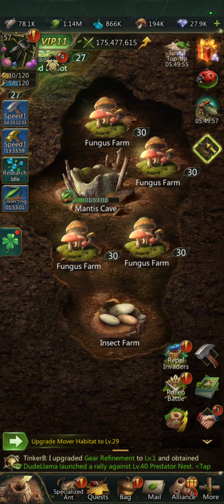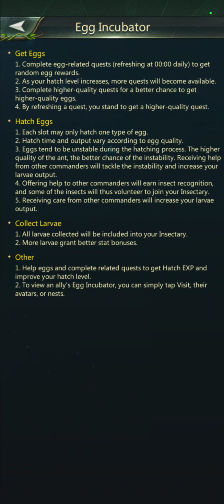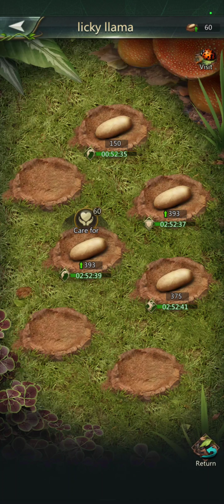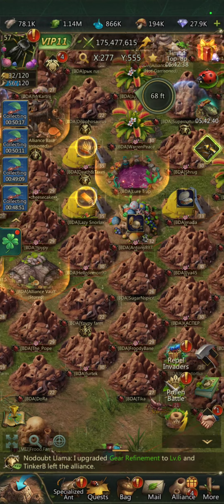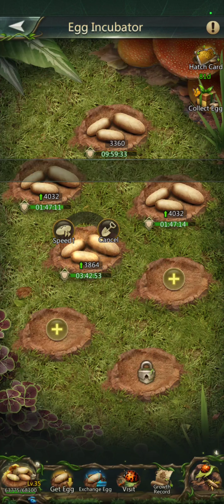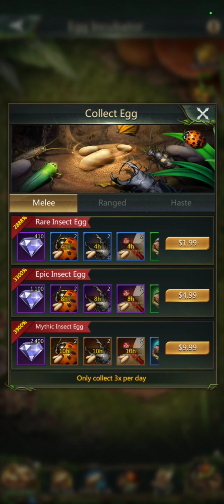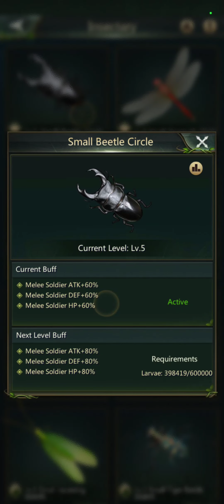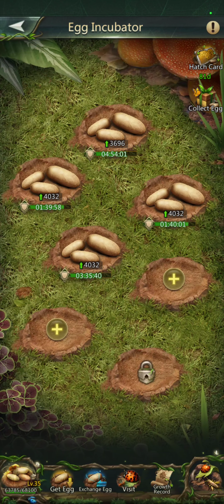Ant Legion: About the Incubator and Hatch Card and how to Help and Care for eggs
Ant Legion: For the Swarm
 in this video, we cover most things you can do in the incubator.
you can help others to gain exp and larvae
you can care others' eggs with the hatch card buff to get speedups, eggs and resources (rss)
not an official guide, just my casual gamer advice
any questions or additional thing you may want to add, make sure to leave a comment 😉